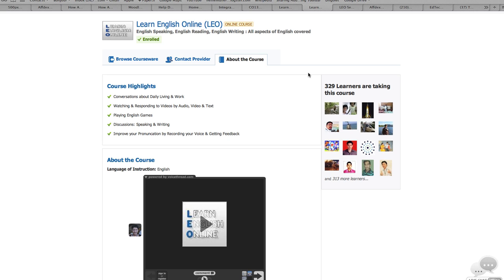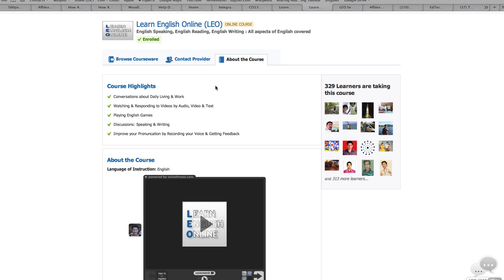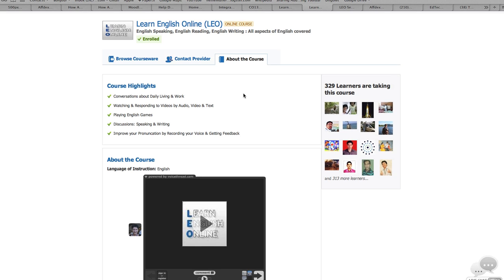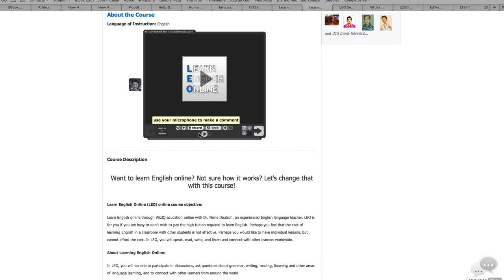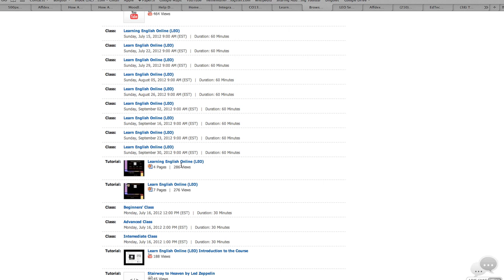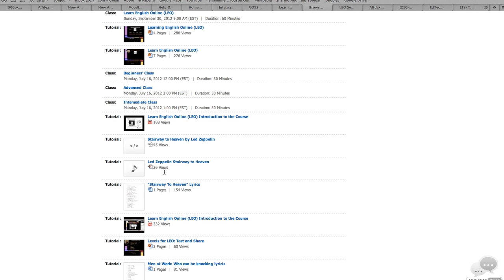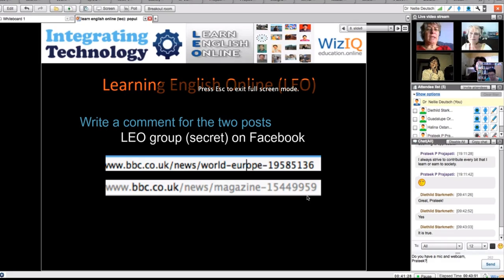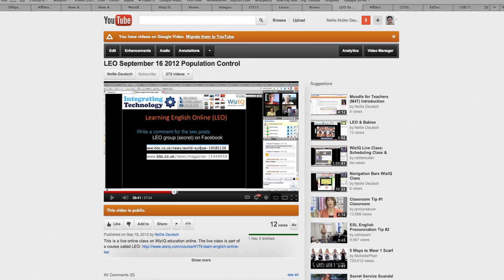Learn English Online (LEO) on WizIQ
For quality viewing, set your video to HD (720) and watch it in full screen mode.

Learn English Online (LEO) online course objective: Learn English online through WizIQ education online with Dr. Nellie Deutsch, an experienced English language teacher.

LEO is for you if you are busy or don't wish to pay the high tuition required to learn English. Perhaps you feel that the cost of learning English in a classroom with other students is not effective. Perhaps you would like to have individual lessons, but cannot afford the cost.

In LEO, you will speak, read, write, and listen and connect with other learners worldwide. About Learning English Online: In LEO, you will be able to participate in discussions, ask questions about grammar, writing, reading, listening and other areas of language learning, and to connect with other learners from around the world. LEO is a full 3 month long workshop led by Dr. Nellie Deutsch, an experienced English teacher.

You will have a chance to access course material as a learner and practice what you read about in your individual area as a learner. The more you explore, experiment, engage and exchange information with other members of the groups you join, the more satisfying the experience of learning online will be. Success with Learning English Online requires you to be actively involved in reading the content (tutorials) and practicing the things they learn, responding to the topics and to each others' responses in the discussions forms, doing the assignments, asking questions, responding to others' questions, and adding comments in the support forums.

There is a great deal of satisfaction for both the learner and facilitator in online learning. I highly recommend being involved as an active participant in this learning environment. The experience of being an active learner will not only be rewarding, but will lead you to becoming a more effective facilitator of your own online and face-to-face courses if you wish to teach in the future or are currently teaching.